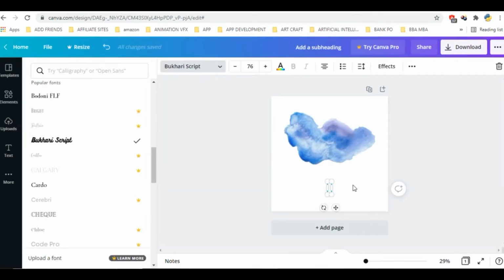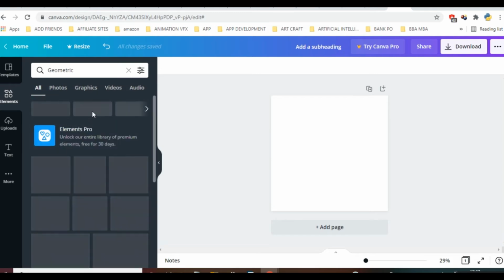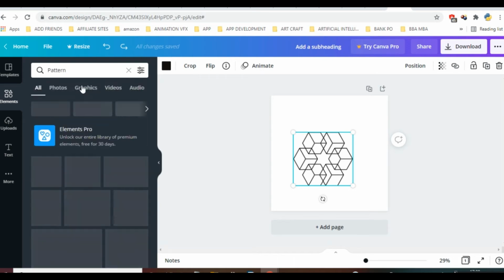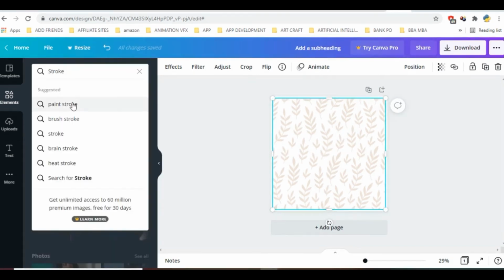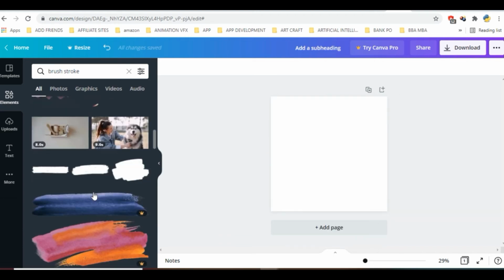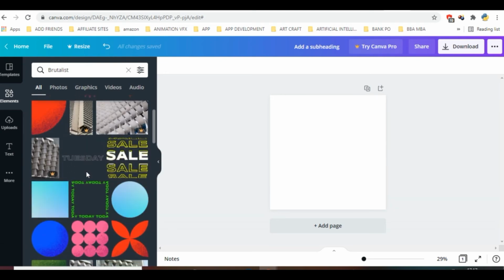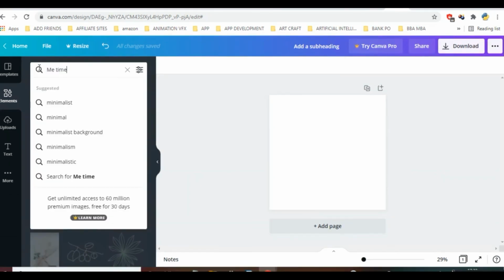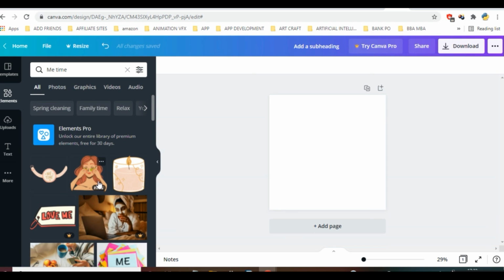10 Amazing Useful Keywords and Hidden Elements in Canva I Graphic Design Tutorial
CANVA KEYWORD IDEAS FOR ELEMENTS (TO MAKE CREATIVE DESIGNS)
Canva is a powerful and free design tool
Graphic design tips for beginners